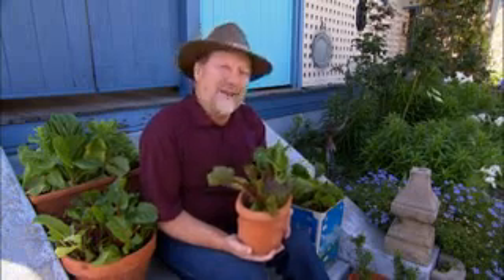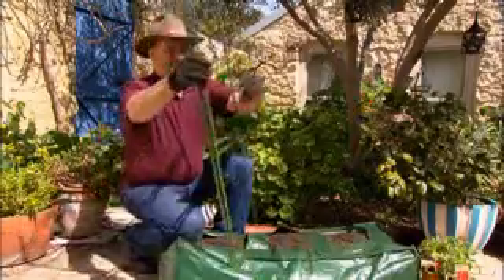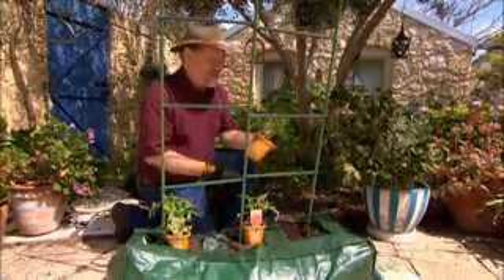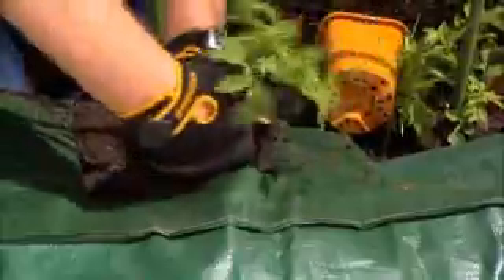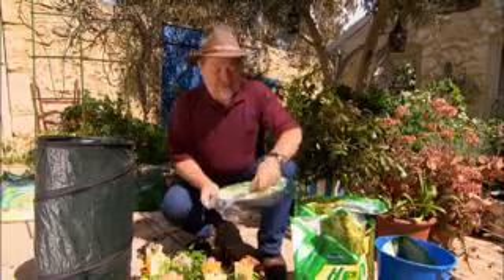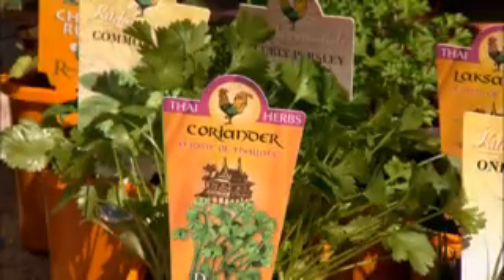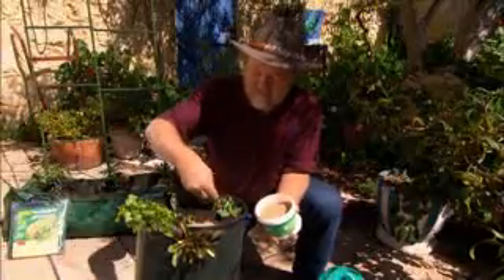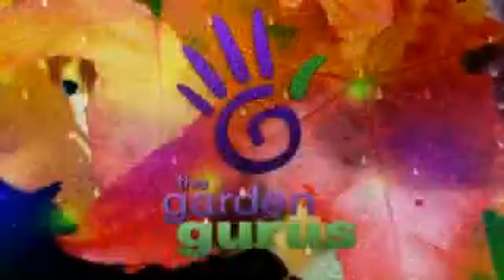The Garden Gurus - Home Grown Veggies